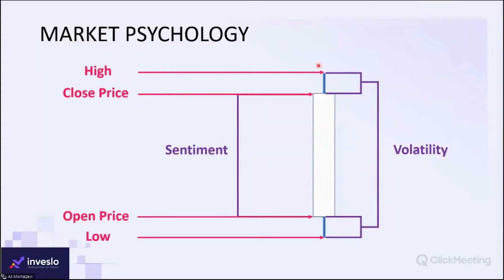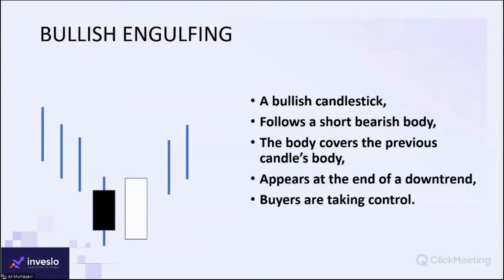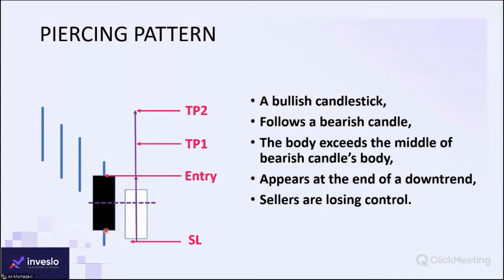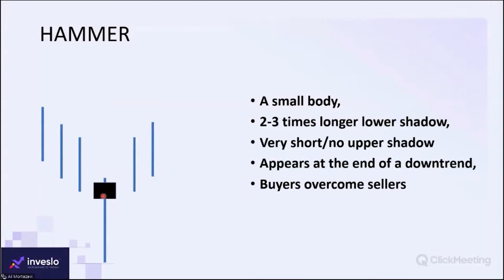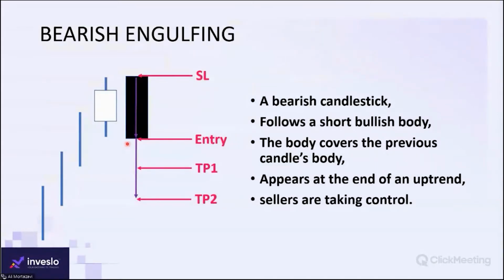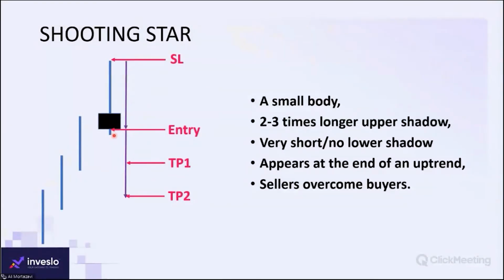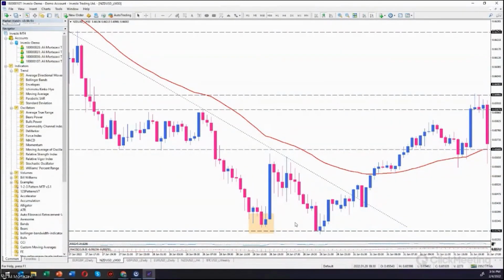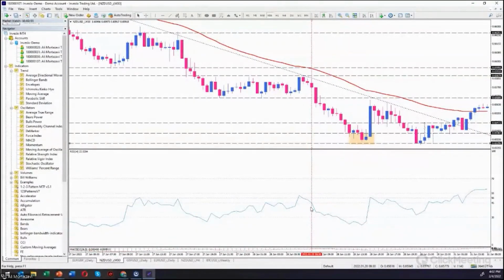Japanese candlestick trading strategies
If you know how to ‘read’ Japanese candlestick charts, you gain the ability to forecast future price movements with great precision.
With Inveslo’s analyst Mr. Ali Mortazavi, learn how to apply candlestick trading strategies in a great way and maximize your odds of winning in the financial markets. In this video, we'll introduce you to some of the most popular trading strategies.